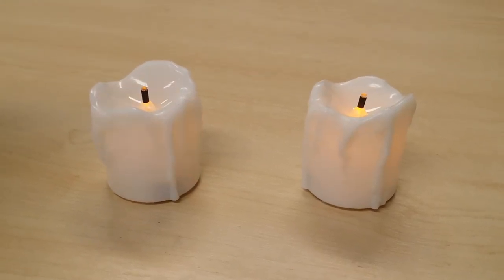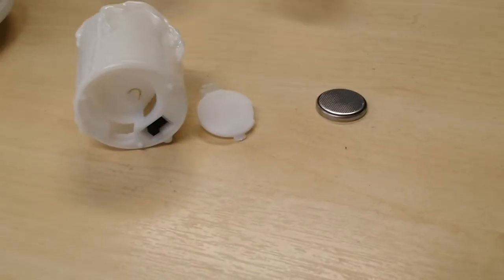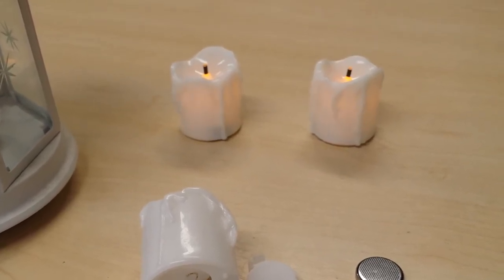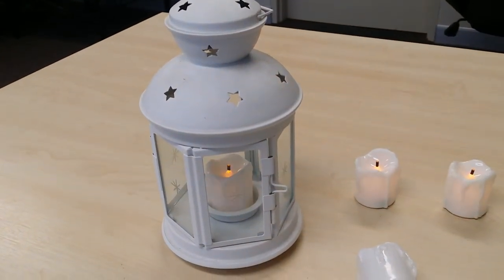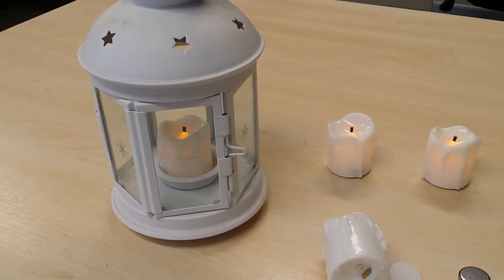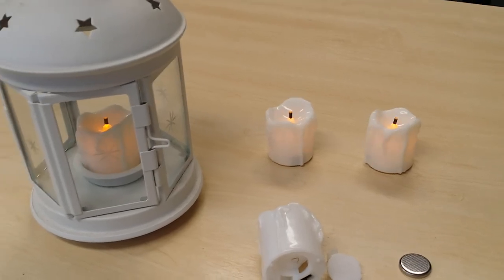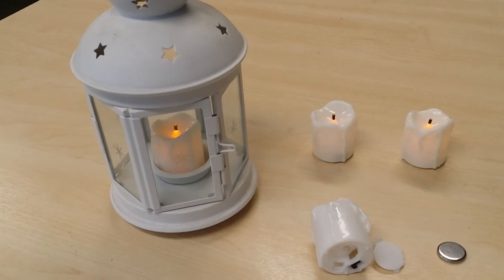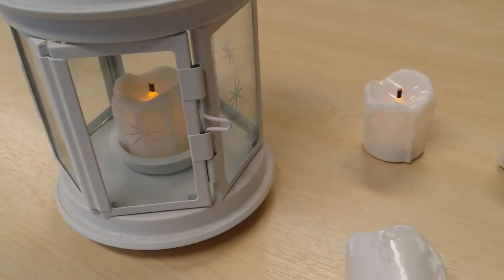LED Flicker Candle Review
I got these LED flicker candles from an overseas eBay seller for less than $1.50 each delivered.  They use a CR2032 coin cell and work quite well.  The white lantern was bought from Ikea several years ago.